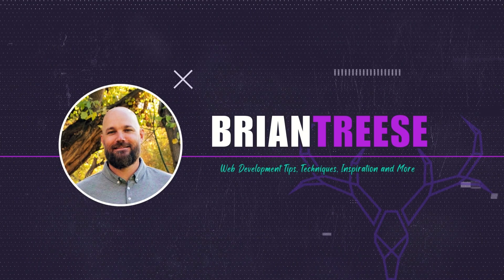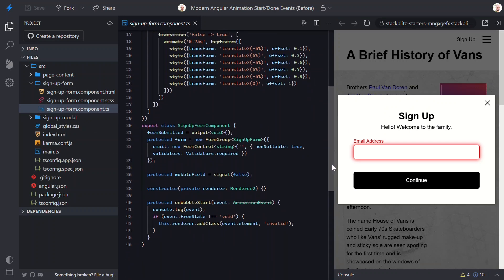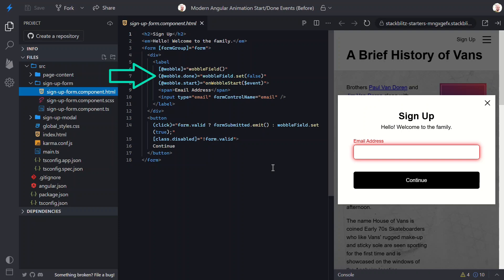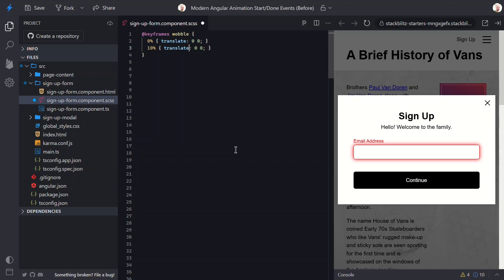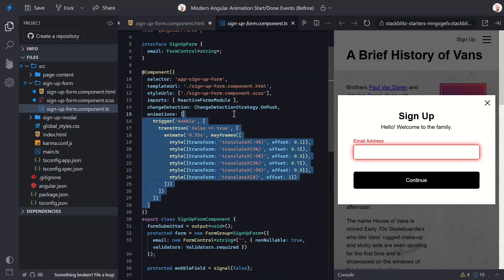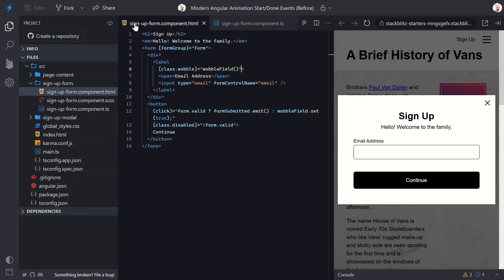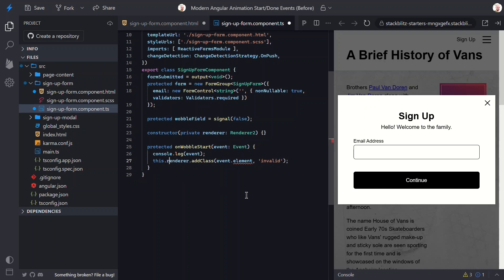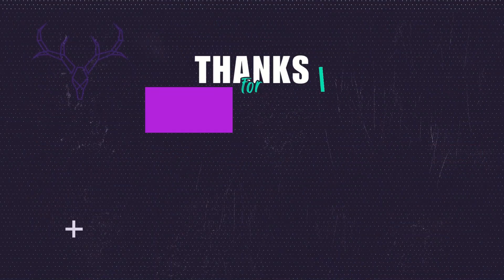Replace angular animations with pure CSS keyframes (Modern 2025 Guide)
Angular officially deprecated its old animation module, so in this tutorial we’ll rebuild the classic wobble effect using pure CSS keyframes, Angular signals, and native DOM events like animationstart and animationend.

You’ll see exactly how to replace Angular animations with CSS, migrate away from the old API, and trigger animations using a clean, modern approach. If you’ve ever used the old DSL or animation triggers, this guide shows you how to update that code and keep the exact same behavior using today’s best practices.

We’ll walk step-by-step through creating the wobble effect with CSS, binding it with a signal-driven class, and handling start/end logic without Angular’s deprecated API. By the end, you’ll understand how to trigger CSS animations in Angular, how to listen to DOM animation events, and how to modernize any legacy animation code in your app. If you’re looking for a modern Angular animations tutorial, CSS keyframe example, or a clean way to update old Angular animation code, this is the complete guide.

This video is the updated companion to my original “Angular Animations: Start and done events” tutorial

📖 Chapters:
0:00 – Introduction
0:37 – The Current Behavior
0:53 – How Angular’s Deprecated Animation DSL Works
1:37 – HTML Setup with Old Animation Triggers
2:25 – Why Switch from Angular Animations to CSS
2:53 – Step 1: Build the Wobble Effect with CSS Keyframes
3:50 – Step 2: Replace Angular Trigger with CSS Class Binding
4:15 – Step 3: Remove Angular Animation Imports and Metadata
4:35 – Step 4: Delete provideAnimationsAsync from main.ts
4:56 – Step 5: Testing the New CSS Animation (First Try)
5:24 – Step 6: Add DOM animationstart and animationend Events
6:00 – Step 7: Update onWobbleStart for DOM Events
6:42 – Final Test: Wobble Animation with CSS + Signals
7:02 – Conclusion: Modern Angular Animations with CSS

In this video, I use CSS keyframes to define the animation, Angular signals to toggle the class, and native DOM animation events (animationstart / animationend) to replace the old Angular animation start/done logic. This combo gives you a clean, maintainable, and modern approach for handling animations in Angular.